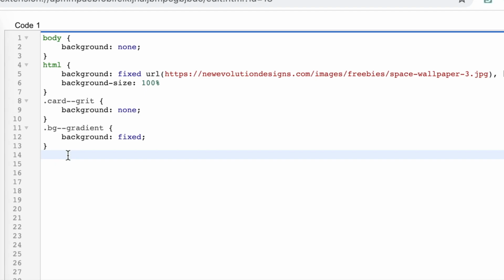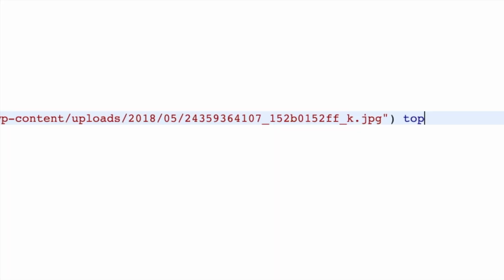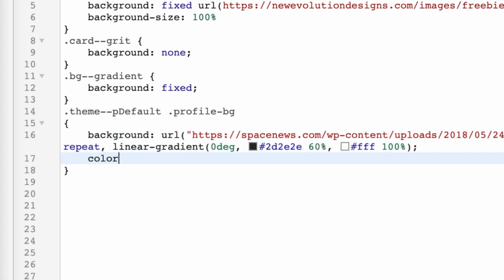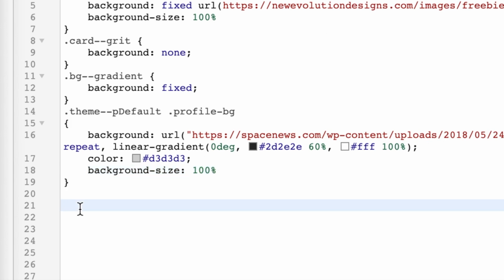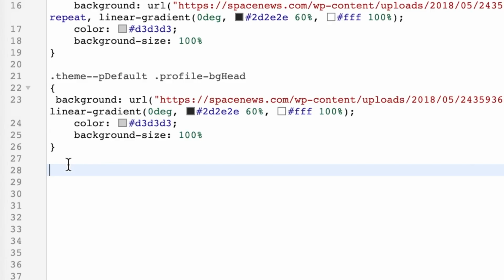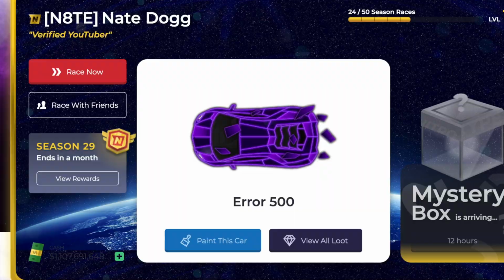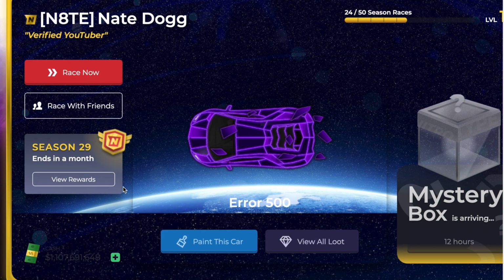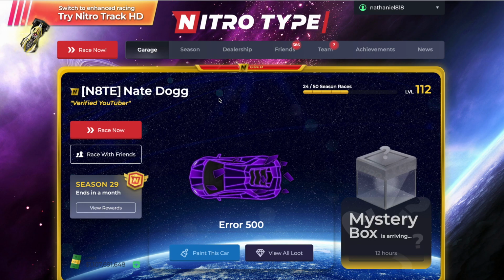(Part 2: Garage) How To Customize Nitro Type! CSS + Stylish Tutorial